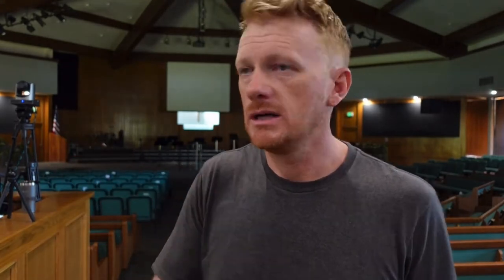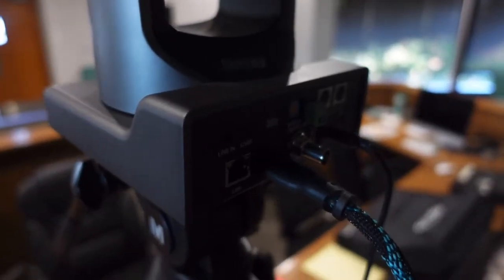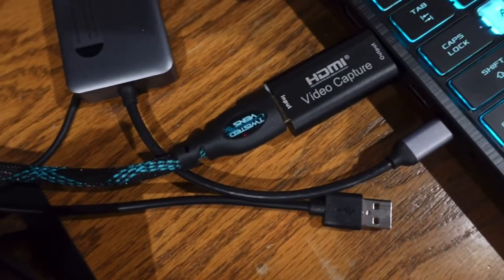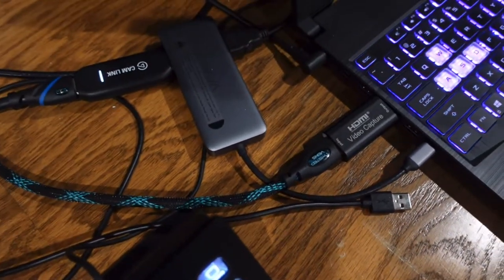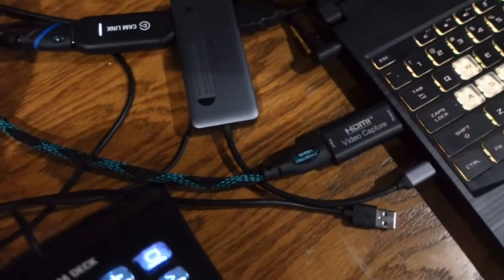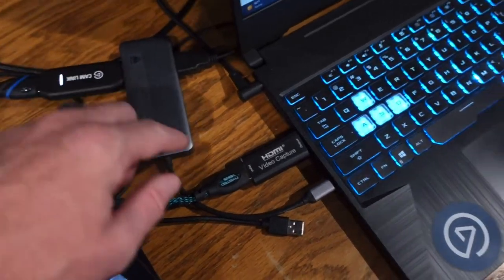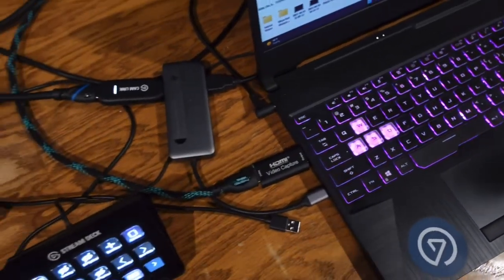Budget Prisual PTZ Camera | Church Live Streaming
In this video I show you footage for the Prisual PTZ Camera. This is perfect for church live streaming on a budget and if you are looking for a good pan tilt zoom or PTZ camera.

In my opinion, due to price, this could be the best option between other cameras that I’ve reviewed.

I haven’t made a review video for this camera yet but if you want to see some of the specs, watch this video. The camera in this video is exactly the same.

Get Cloud Storage (6TB - 6 Accounts - Unlimited Devices - Phone App Included - $10/mo)

Prisual (camera In this video)

Other equipment we use:

AVKANS HDMI PTZ Camera, 30X
Elgato Cam Link 4K Capture Cards
Blackmagic SDI to HDMI Converter
Asus TUF A15 Gaming Laptop
Magnus VT-4000 Fluid Head Tripod
15 Key Elgato Stream Deck